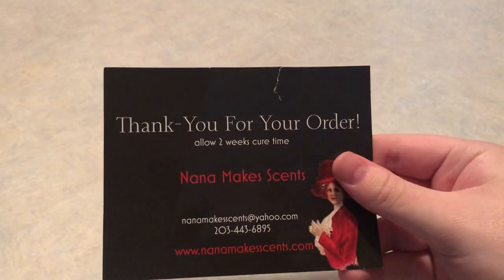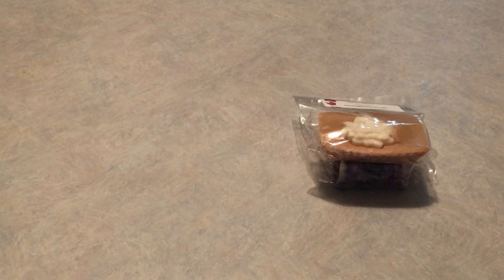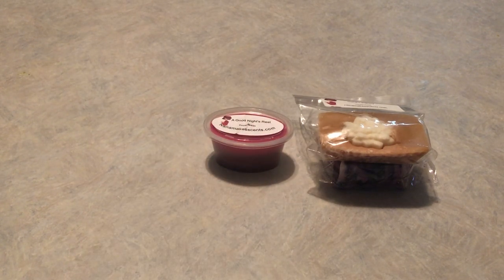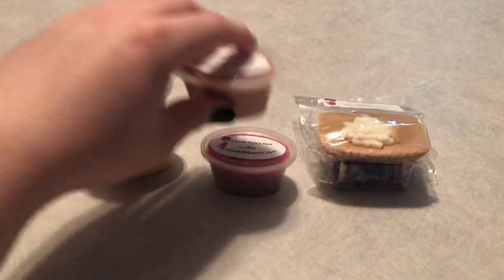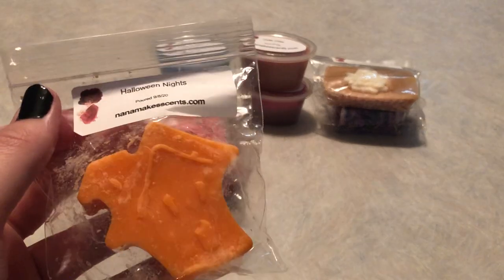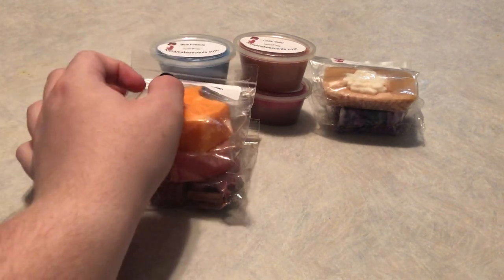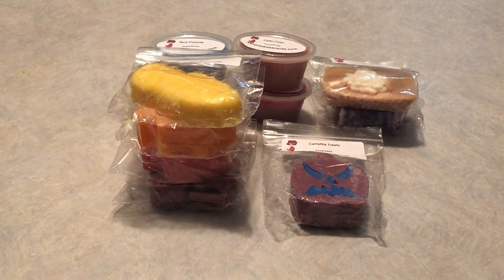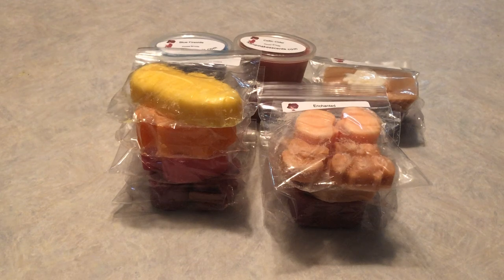Nana Makes Scents Palo Santo Sampler Haul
Here’s my Nana Makes Scents Palo Santo Sampler Haul!
(Just a quick heads up I did film this before I went on vacation and I’ve just been really busy so I’m sorry it took me so long to get this haul posted! There aren’t any full samplers left on the site but individual listings for the scents are available💛)

(Please look for more, sad to say there are more and more and we need to stay on top of this!)

(Plenty of memorial funds, bail bonds, community organisations)

My linktree which can take you to my Instagram as well as my referral